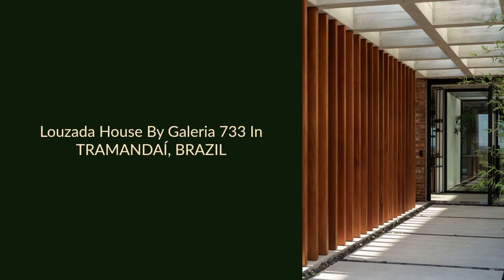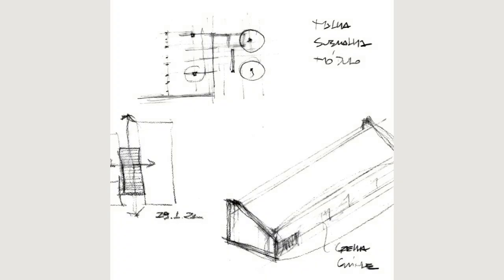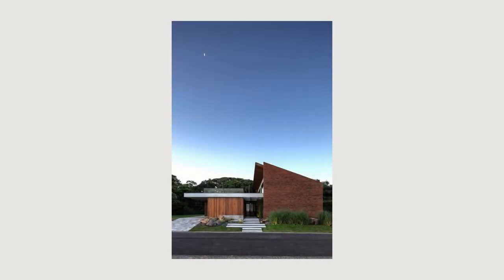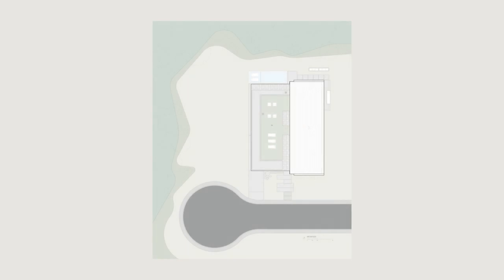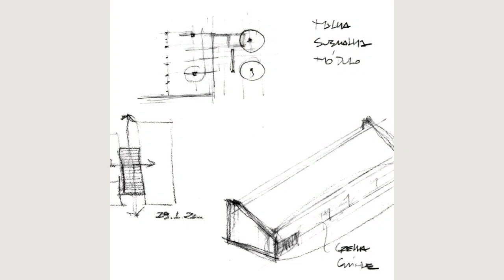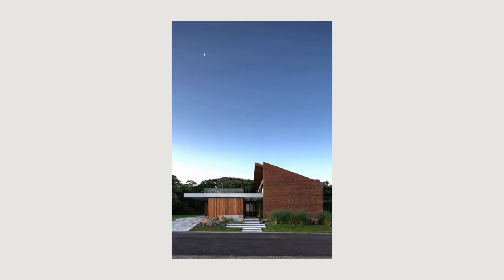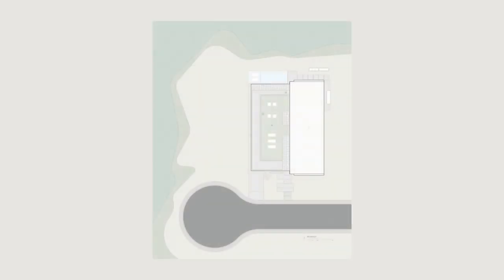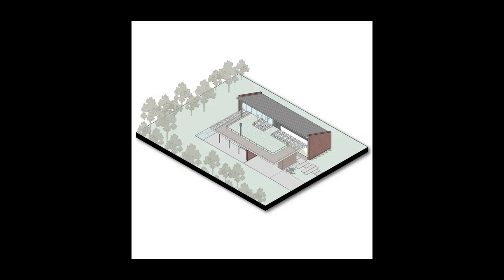Louzada House By Galeria 733 In TRAMANDAÍ, BRAZIL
Louzada House was built on the south coast of Brazil, in the Maritime Condominium, in Tramandaí. The lot is surrounded by exuberant native vegetation on the north and west faces; in the south, an extensive lagoon can be seen on the horizon. Two fundamental requests guided the design decisions: that the house be really private, not exposed to the street, and that the views of the trees and the lagoon be maximized.

Archi Studio

Architects: Galeria 733
Area: 370 m²
Year: 2021
Photographs:Marcelo Donadussi, Christiano Cardoso
Manufacturers:  Balbueno Tapetes, Casa Bordini, Cerâmica Itália, Magni & Rosa, Móveis Benhcker, Nicola Poa, Portobello, Singular Iluminação, Vértice Iluminação
Lead Architects: Blacio Junior, Guilherme de Almeida
Project Development: Larissa Ramella
Infrastructure: Vinícius Vargas
Legal Project: Brenda Clack
Drawings: Juliana Kerchner
Furniture: Renata Ramos
Renders: Patrike Godoy
Description: Guilherme de Almeida
Complemental Projects: Videl Engenharia - Lizandro Vitalli
Landscape Design: Recanto Tropical - Lieli Hendges
Works Of Art: Galeria Mamute
City: Tramandaí
Country: Brazil